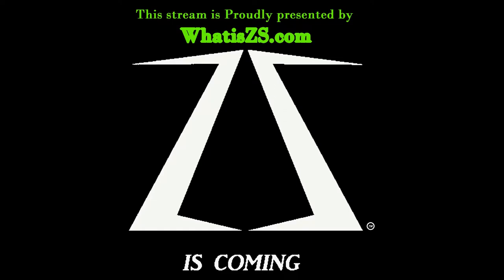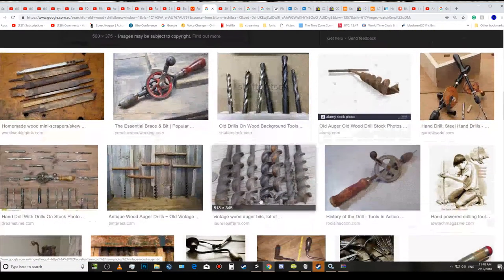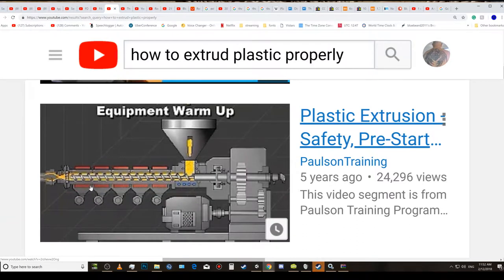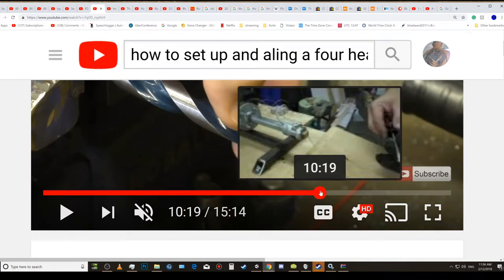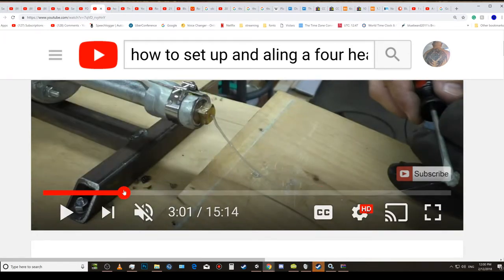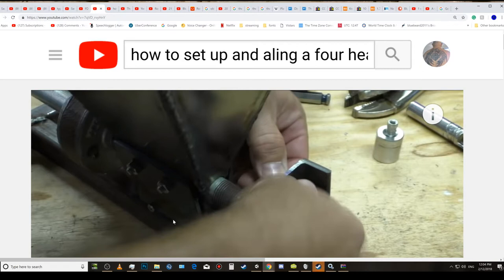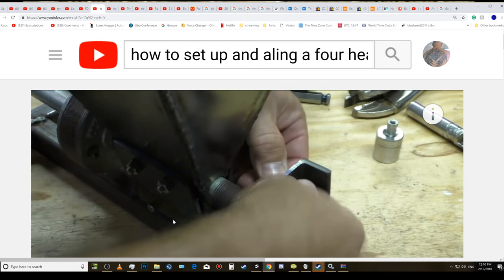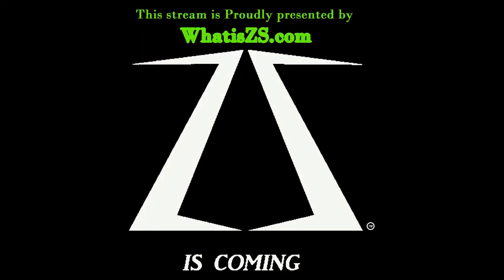how to make a 3d filament extruder the right way and make high quality filament at home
how to make a 3d filament extruder the right way and make high-quality filament at home. some advice from a plastics manufacturer . some makers are trying to make a filament extruder to make filament at home. I found someone with basic knowledge, but he almost had it right until he said water bath. well at this stage plastic rehydration is bad you only rehydrate plastic after it's been through your printer. not when recycling it for your printer at that stage water is  a bad idea

for more advanced knowledge please watch this video made for industrial users  of the machines we use even i learned the same way

over the years I have learned very valuable steps in filmmaking that you won't just learn on a film set why as most sets have many hands but for the filmmaker tats just starting out you have to do many things on your own, so I'm trying to enlighten the noobs of the film world with some basic steps and how to overcome the problems you may encounter . just like I have over the years .

Seagate Expansion Portable Drive, 2TB, BLACK "i use every day"
I'm sorry that my videos have not been coming out that much as I recently have had some problems that only a few will understand so ill put them up as I go it's up to you whether you take and learn these very basic tips.
Anthony Avery  is a participant in the Amazon Services LLC Associates Program, an affiliate advertising program designed to provide a means for sites to earn advertising fees by advertising and linking to Amazon.com.au

but as a filmmaker with a zero budget film its hard so you have to make things fix things on top of all the problems you encounter on your journey and trust me the industry is very hard to break into its takes time and effort. trust me big time producers and investors don't care at how many B grades you have done its the effort to make them better each time and that's what I'm trying to do and so far I have done them on my own and I will do so until that break comes along.